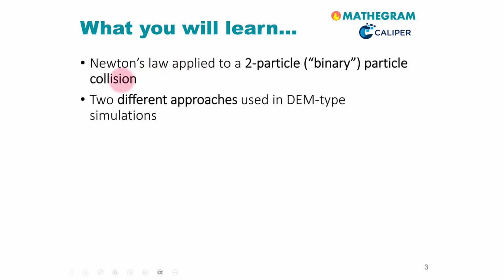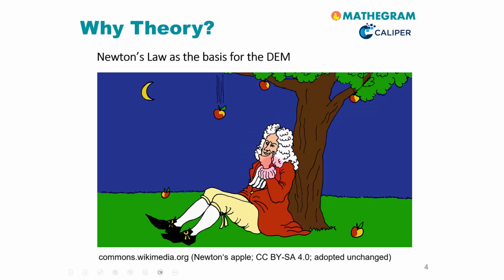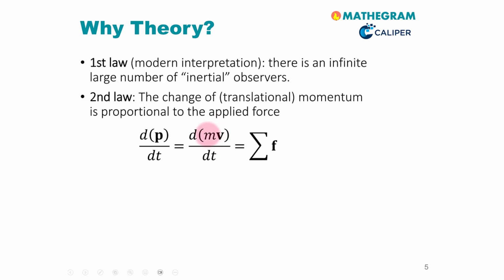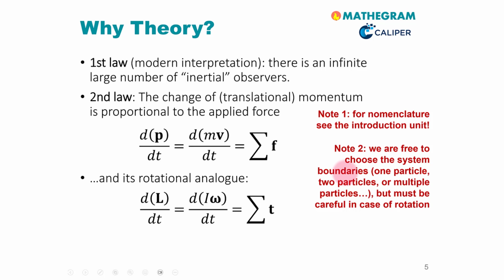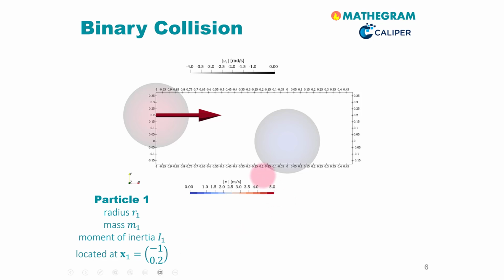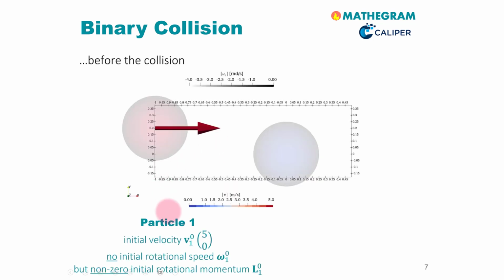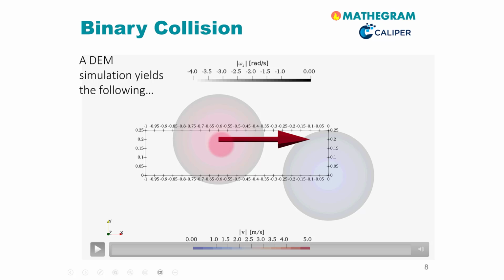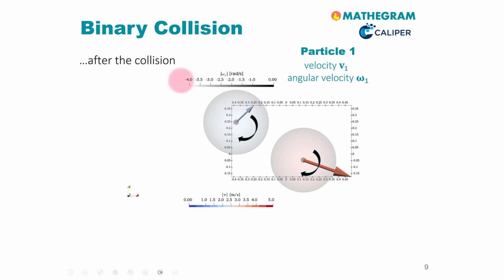Theoretical Background: Newton's Law | iMooX.at